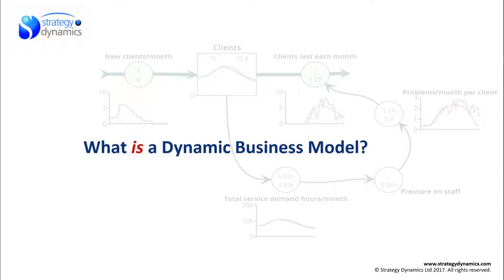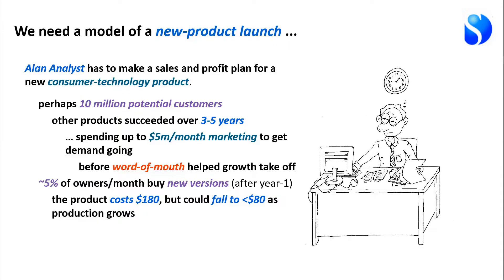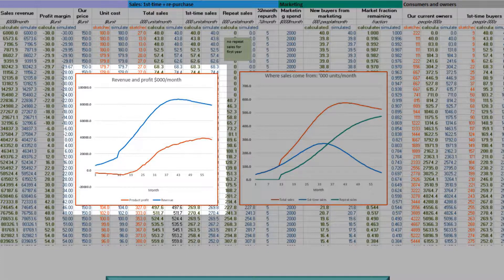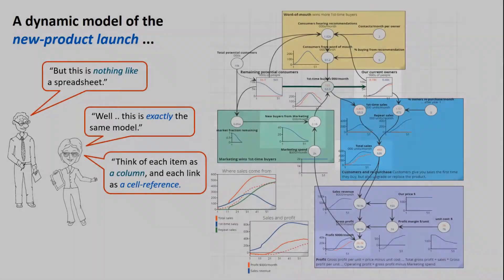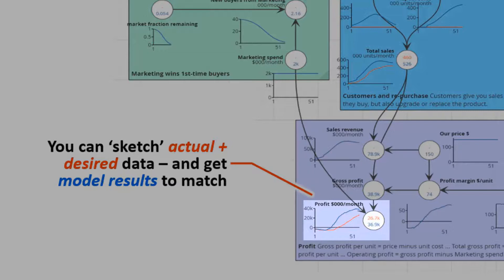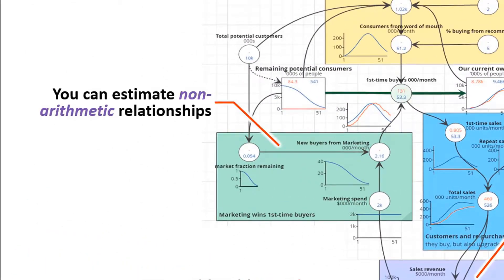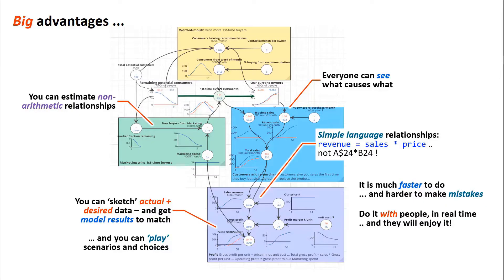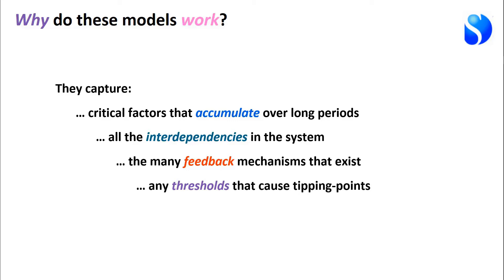What IS a dynamic business model?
Explains the relationship between a simple spreadsheet analysis (for a new product launch) and a dynamic “living” business model of the same case, highlighting the big advantages offered by the model.
: 'Learn Dynamic Business Modeling'